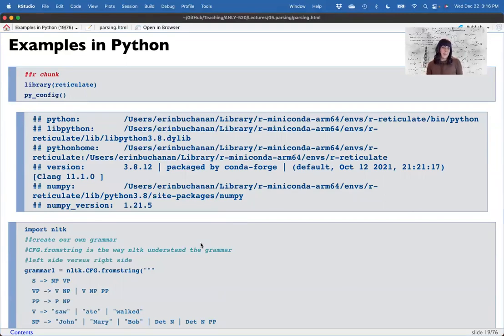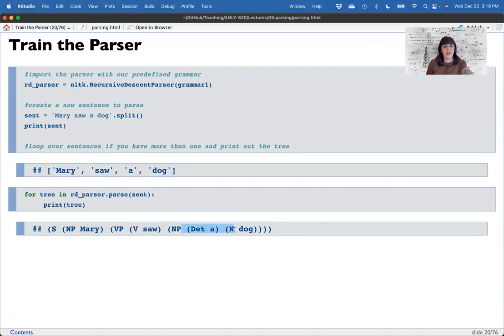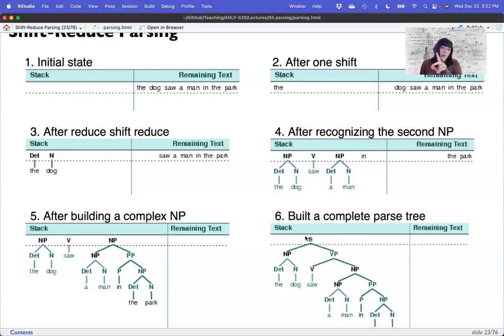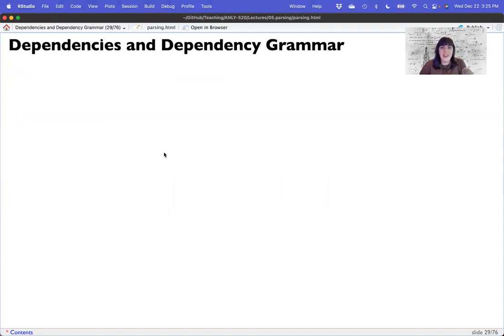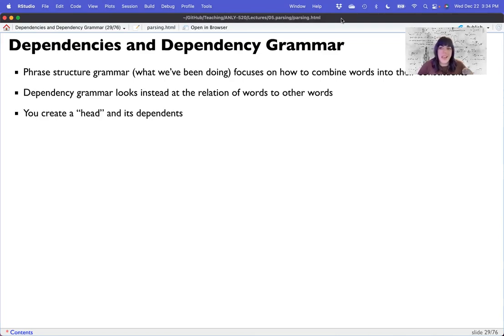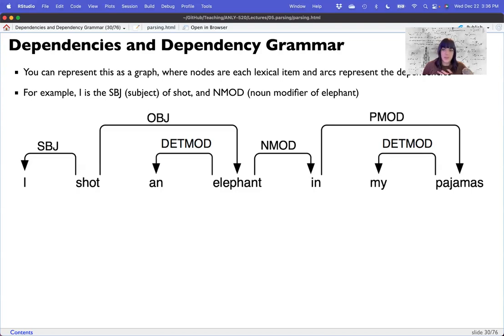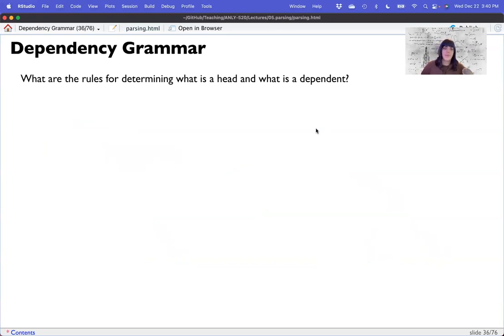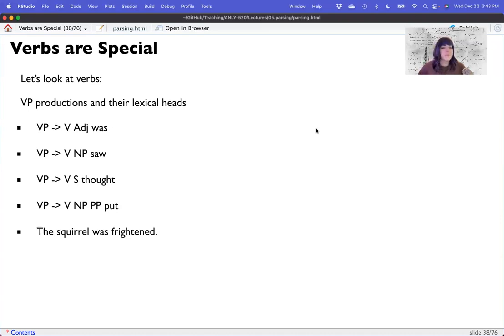R & Python - Parsing Part 1.1 (2022)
This video is part of my Natural Language Processing course. This video covers parsing, which is creating sentence structure for understanding meaning. You will learn both traditional constituency parsing and dependency parsing, as well as how to create your own parser in space.